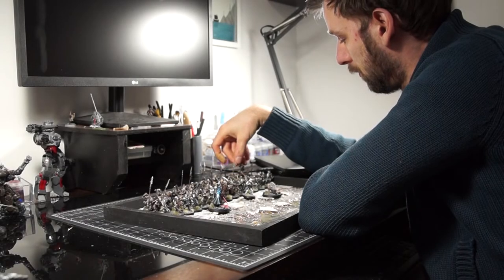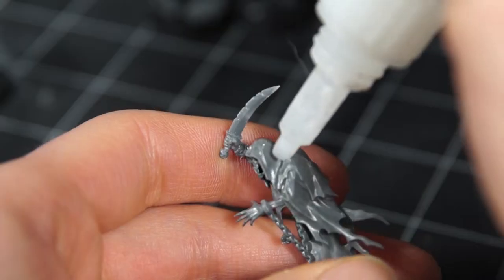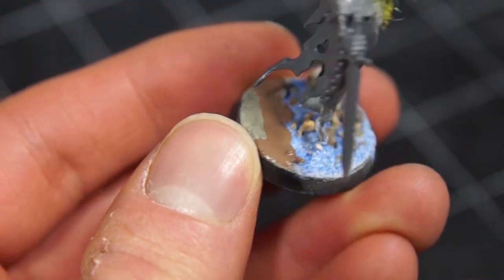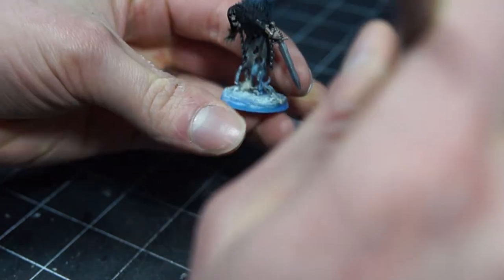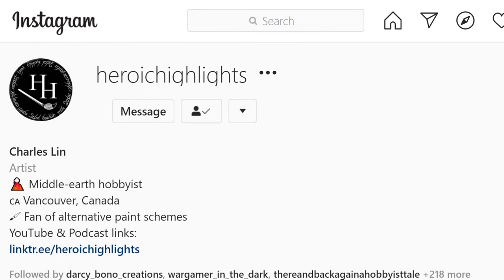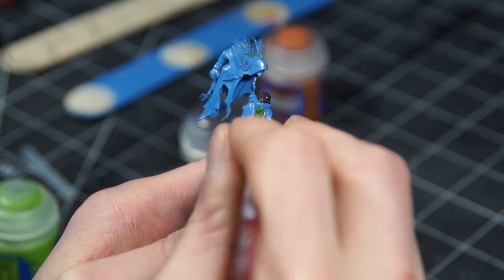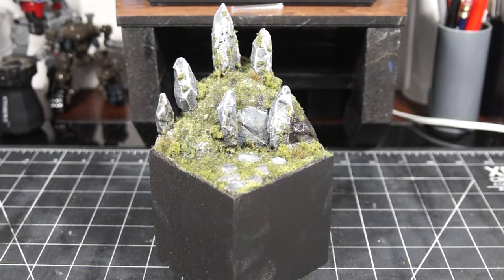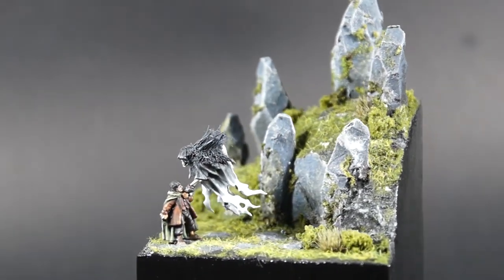WARHAMMER to MIDDLE EARTH | Converting Barrow-Wights - The Angmar Project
The fog has settled in and the wights have come, but this time... we take a look at the far off Age of Sigmar.

Check out 52 Miniatures on his channel, as he's been a big influence for me recently!

On Tiktok at - Andurzth